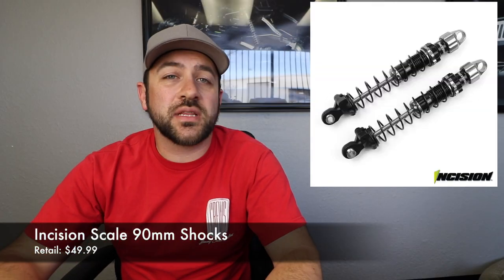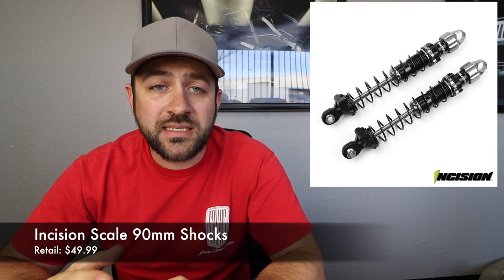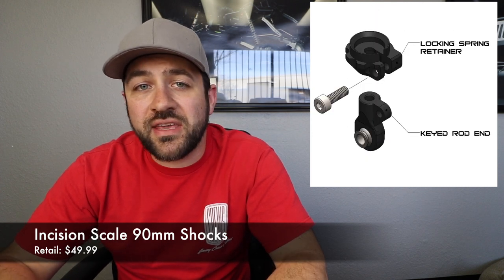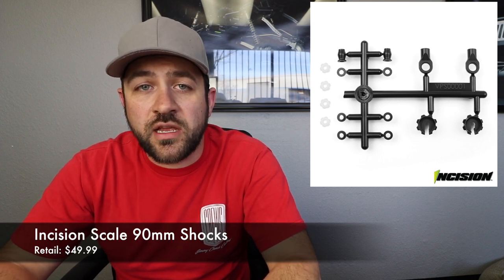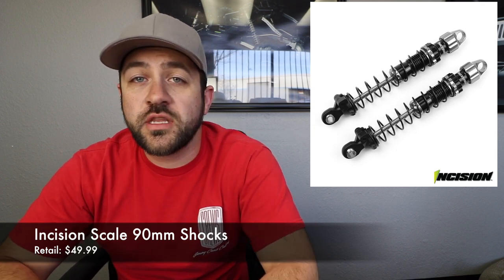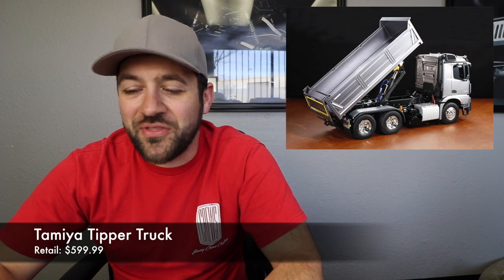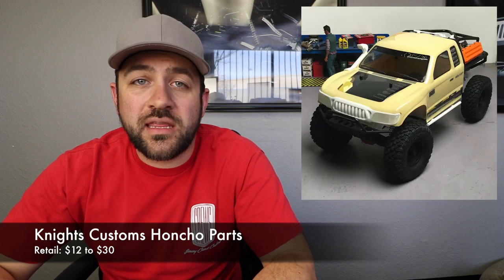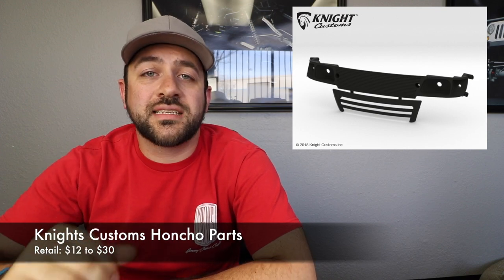Scale News Update - Incision, Knight Customs, Tamiya - Episode 14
Here are the Scale News Links of the Week

Instagram.com/HarleyDesignsInc
Facebook.com/HarleyDesignsInc